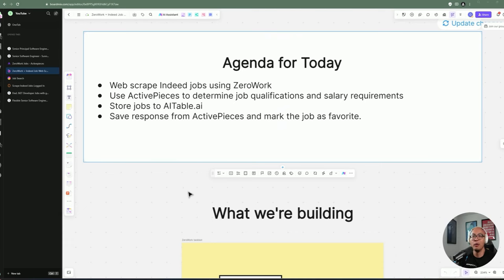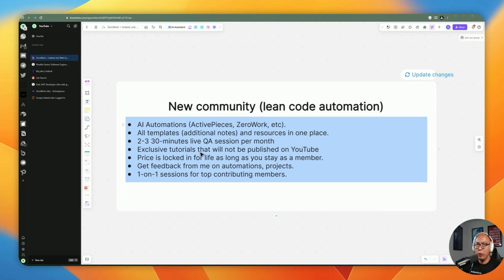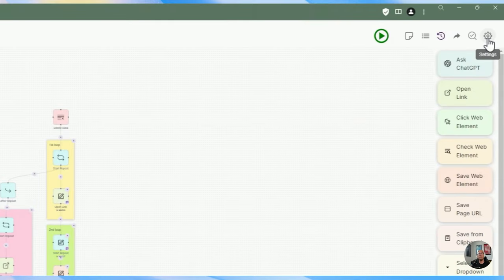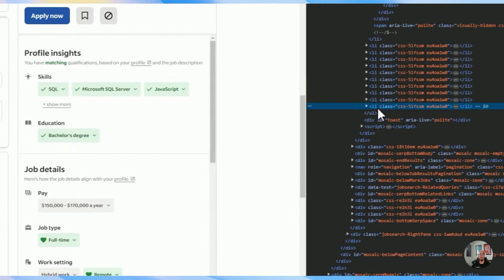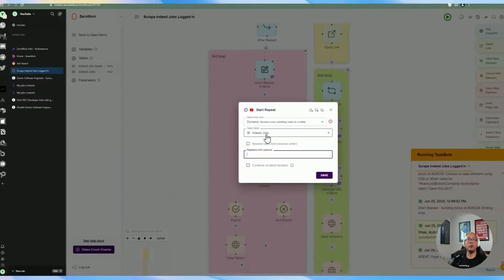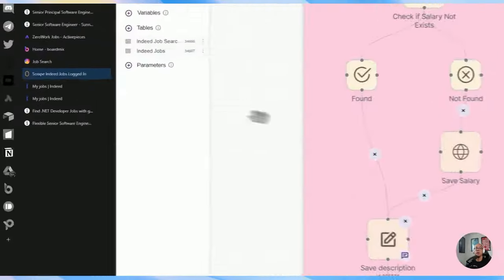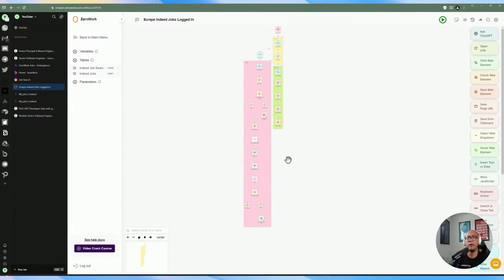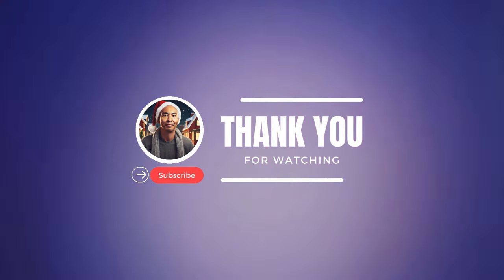New Community Announcement + Indeed Web Scraping Tutorial (w/ ZeroWork + ActivePieces)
🤖 Let's dive into web scraping Indeed jobs using ZeroWork and ActivePieces! Discover unique automation techniques, save favorite jobs, and learn about his new AI automation community.

📬 QUESTIONS?